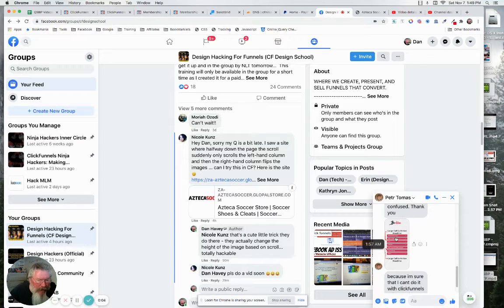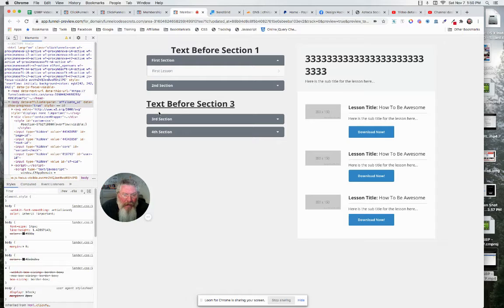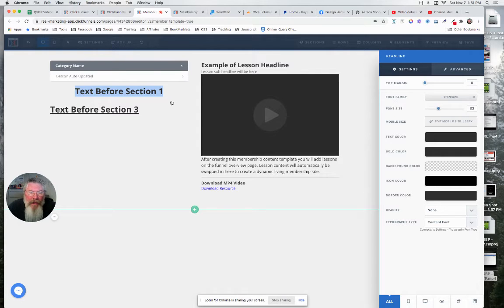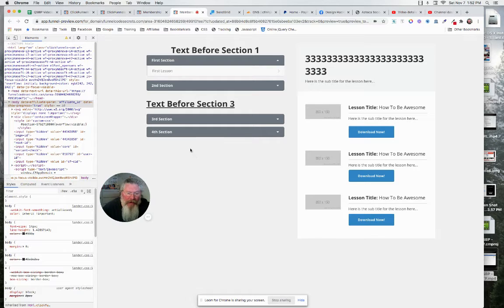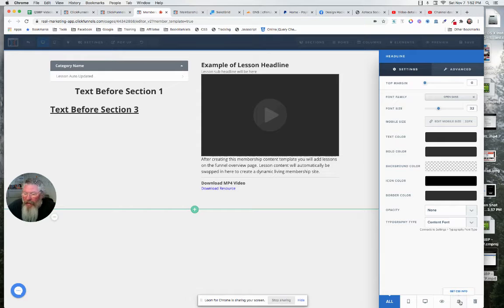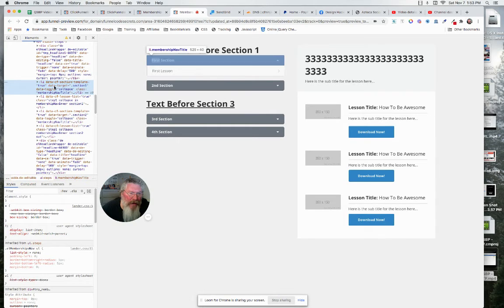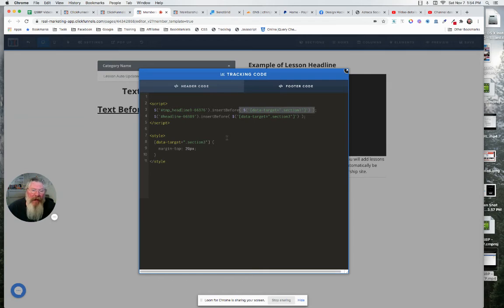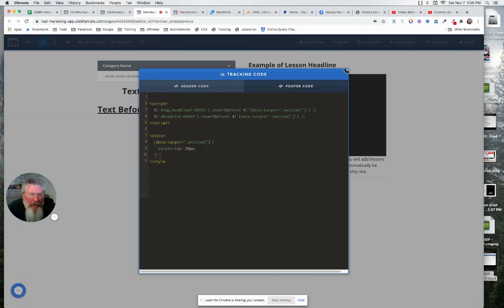How To Insert a Headline Text Element into a ClickFunnels Membership Navigation Element - TFC34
In this video we take a look at how you can insert a headline element (or any element) above a Section Header in the Navigation Element in a ClickFunnels Membership Site.

With one line of Javascript code we can identify the Headline element and the Section Header, with the code saying to insert the Headline above the Section.